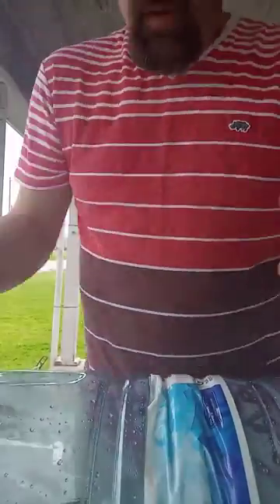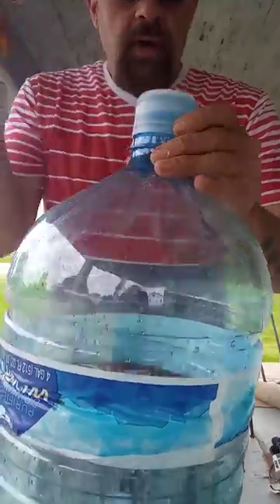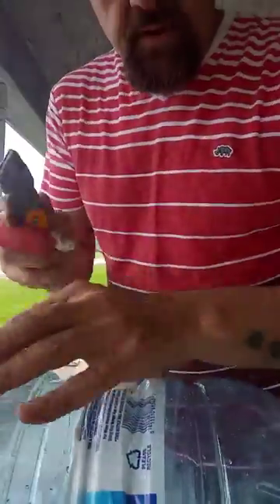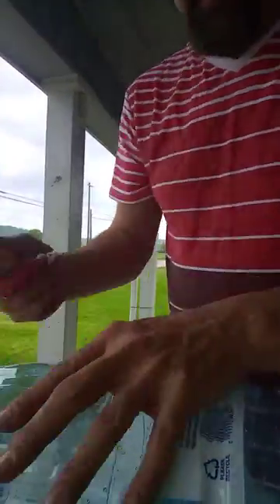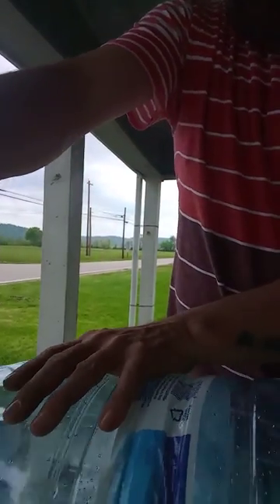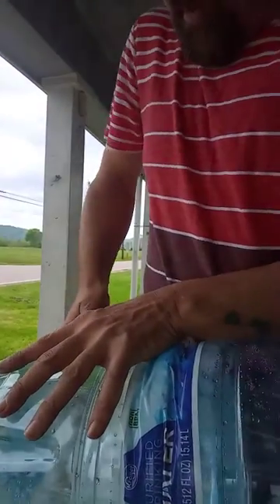crafting a scuba helmet from a water jug come smoke w/me part 1 complete. here comes part 2